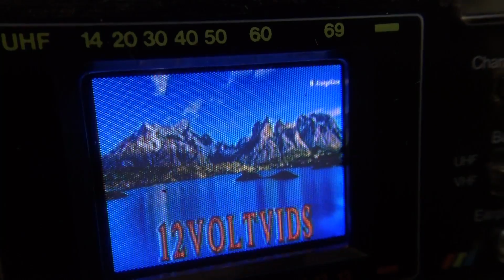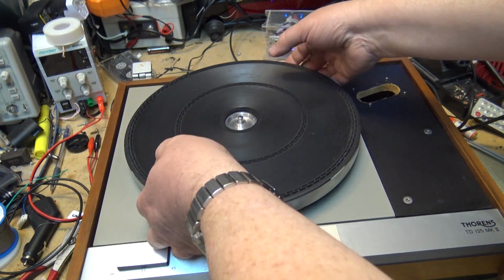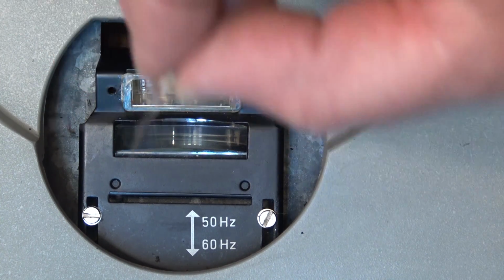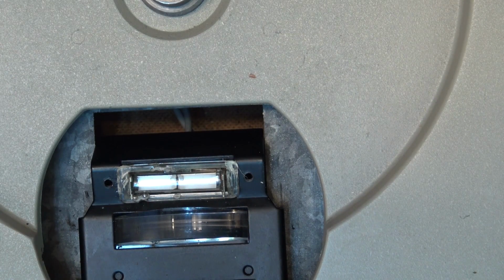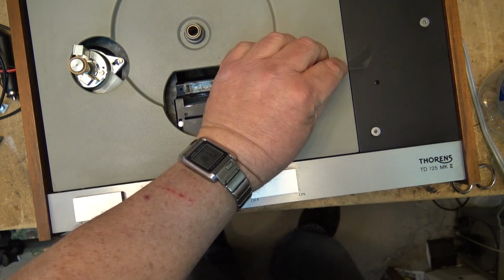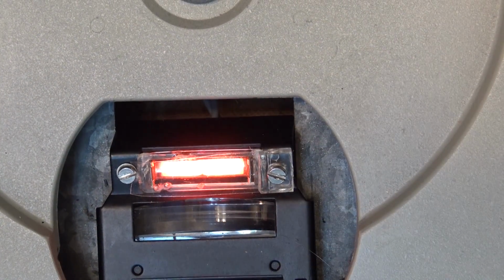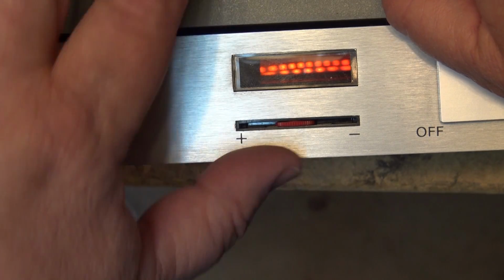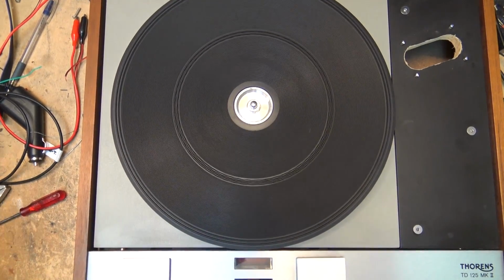Thorens TD125 Mk2 Neon Strobe light repair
Fixing the missing strobe light on this old Thorens turntable